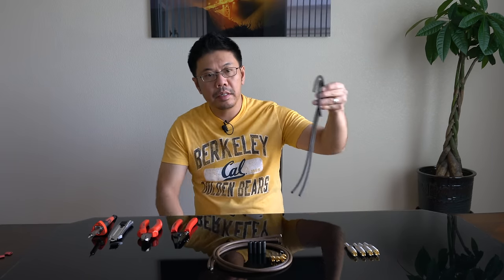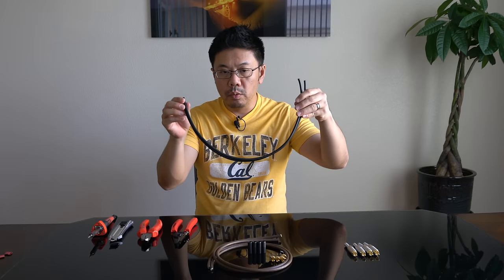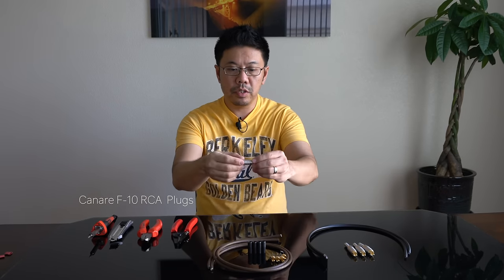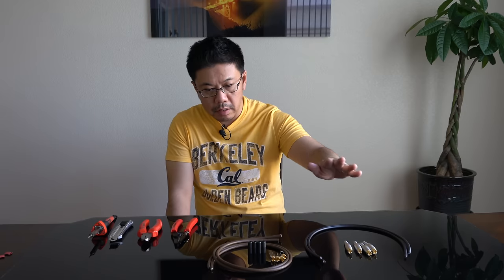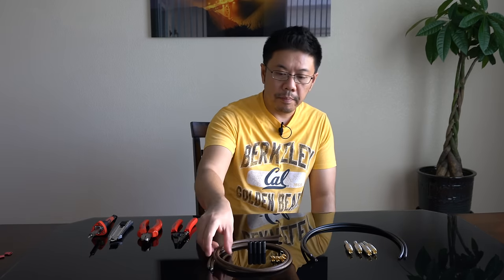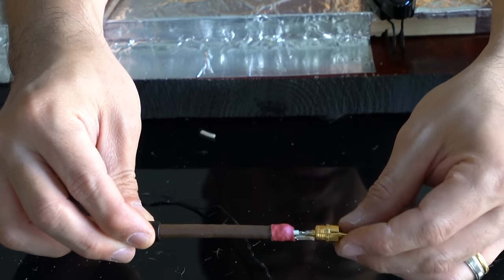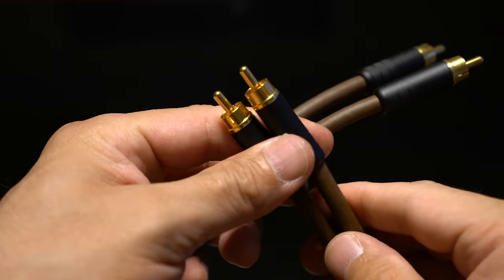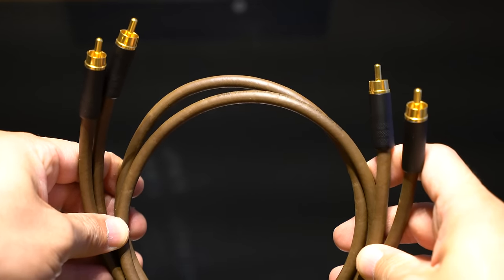$30 Audiophile Grade RCA Interconnects, DIY Better Sounding High Quality Cables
Tharbamar DIY RCA Cables Affiliated Links,  If you use these links to purchase any items from Amazon or eBay(No Extra Cost To You), I get a small percentage which help support my work xxx

eBay,
Belden 8402 Cable,
Switchcraft 3502,
Mogami W2534,
Silver Bearing Lead Free Solder,

Amazon,
Switchcraft 3502A RCA,
Canare F10 RCA,